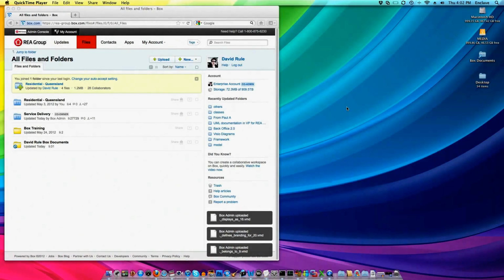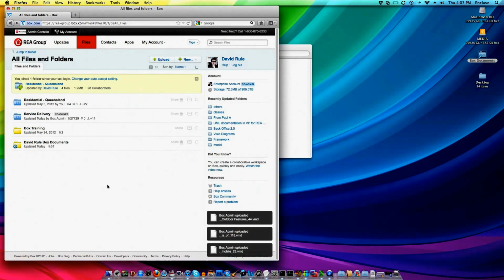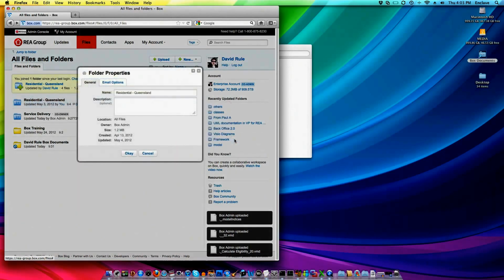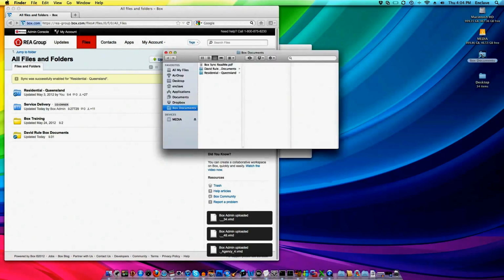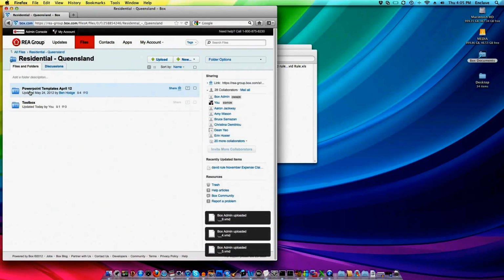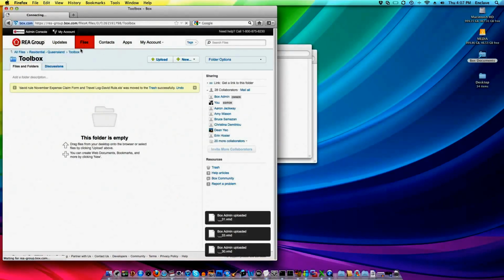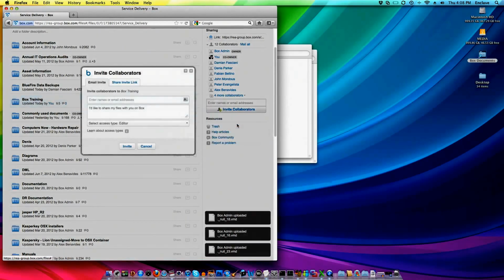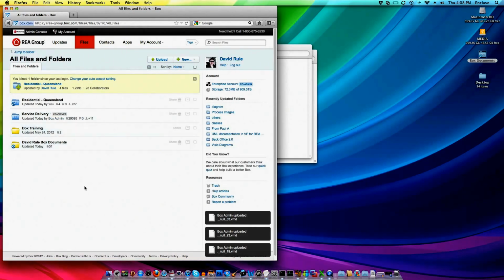3 Box Advanced Tutorial Part1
How to use Box.com for advanced users